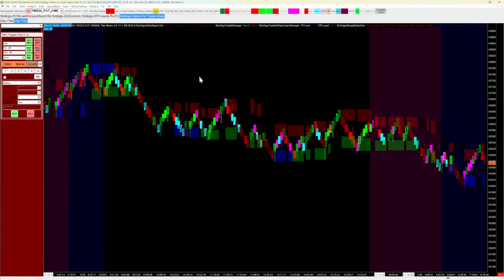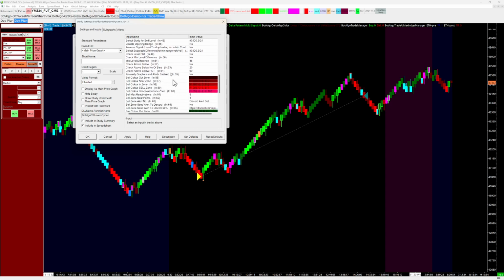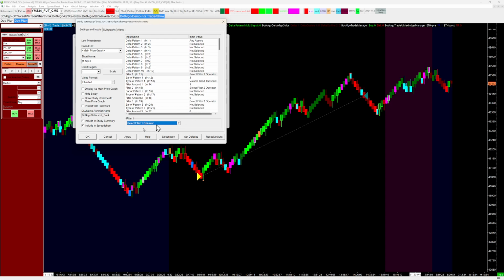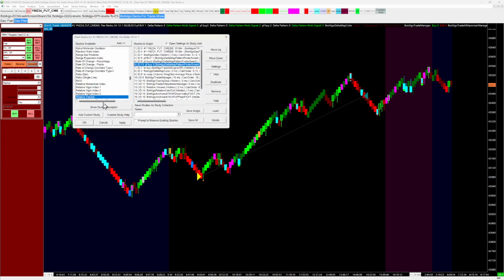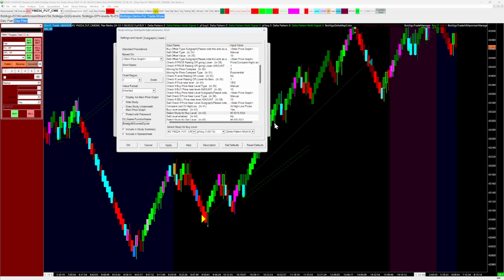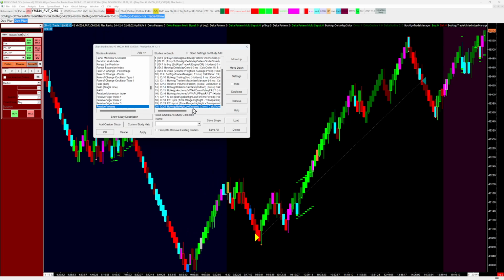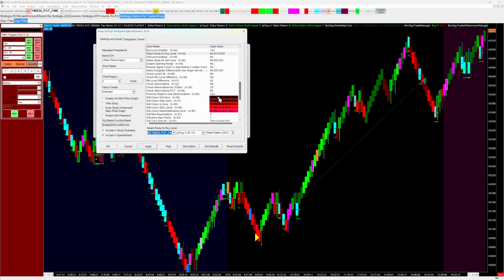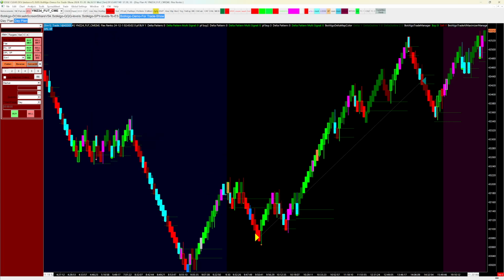Behind the Automated Trading Bots: An In-Depth Live Buy Sell Dynamic Bots London Trade show series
The video showcases the "buy sell dynamic bot," a trading tool designed to identify potential trading opportunities based on price action. The bot functions as a "price radar," triggering trade signals when the price interacts with predefined zones. Its features include retest detection, customizable signal parameters based on market volatility, and proximity graphics for visual alerts. Users can configure the bot to generate signals based on trend lines and specific price patterns, with options for signal expiration and distance-based activation. The presenter demonstrates the bot's versatility, emphasizing its potential to enhance trading strategies through customizable alerts and analysis of various market conditions.

"Want to see our AI trading bots in action? Use the link below for your FREE TICKET to the London Trader Show and witness the future of profitable trading live 28-FEB-2025!"